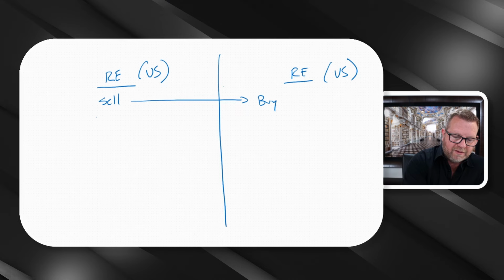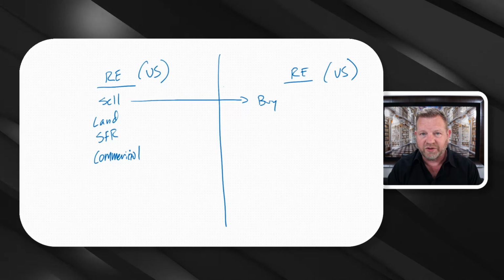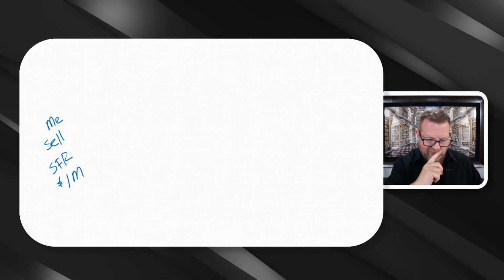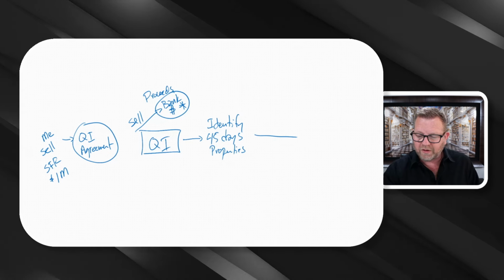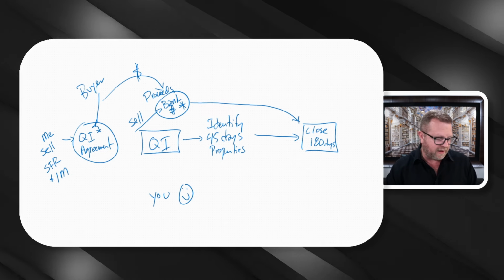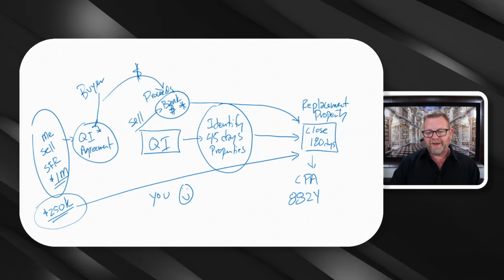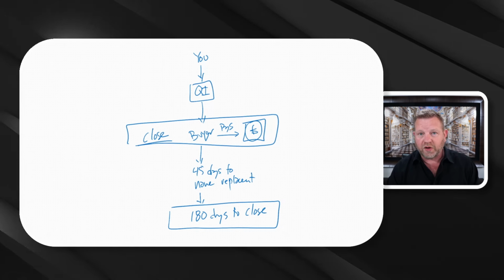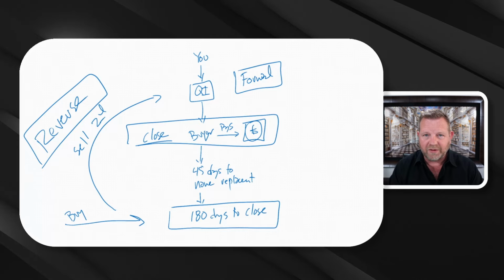How to Avoid Paying Taxes When Selling Real Estate: Step by Step Guide to Using a 1031 Exchange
Would you like to learn more about this topic and talk to someone?

In this video, I'll provide you with a comprehensive overview of 1031 exchanges and explain everything you need to know.

If you have significant gains in your personal residence, you can convert it into an investment property before selling to take advantage of the 1031 exchange.

This can help you defer substantial taxes, even if you already benefit from the 121 exclusion for primary residences.

Learn how to structure your exchanges to avoid depreciation recapture and capital gains taxes. This section will show you the importance of reinvesting correctly to maximize tax deferral.

Show Notes:
0:00 Intro
1:20 - Eligible Properties for 1031 Exchange
3:15 Acquire Properties of Same Value
6:09 Identify Properties in 45 Days
8:26 Replacement Property
10:51 Final Notes

Register for an upcoming workshop today if you want to protect your business and personal assets from snoopy lawyers and creditors. Save Your Seat

Join us every other Tax Tuesday, where you can have your tax questions answered live by our experts entirely FREE.

Learn a rich selection of subjects like tax and asset protection, business, investing, and more. Our partners, attorneys, and other skilled experts will help you learn what you need to know in order to better your chances of success in your professional life.